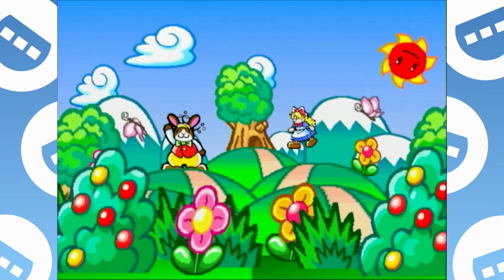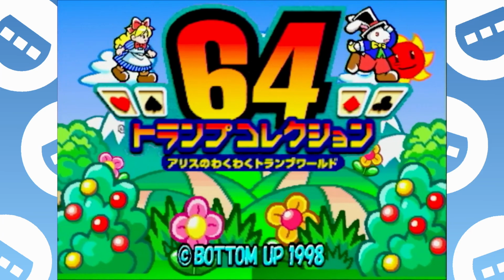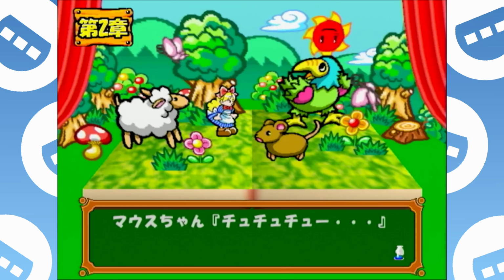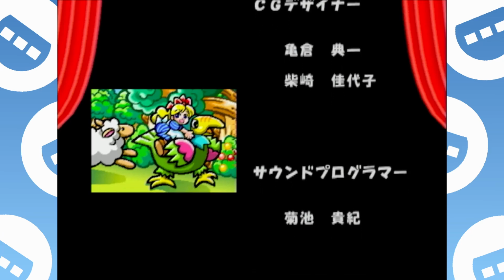The Cute Card Game Adventure on 64 – 64 Trump Collection: Alice no Waku Waku Trump World Review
64 Trump Collection: Alice no Waku Waku Trump World is largely just a card game, but within a cute Alice in Wonderland themed narrative.

for a complete database of videos, podcasts, streams, and articles.